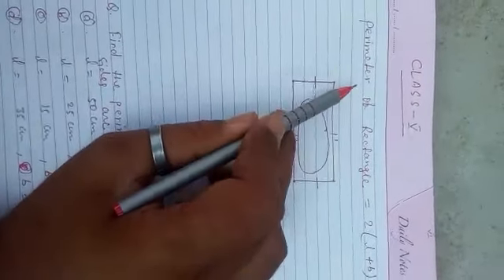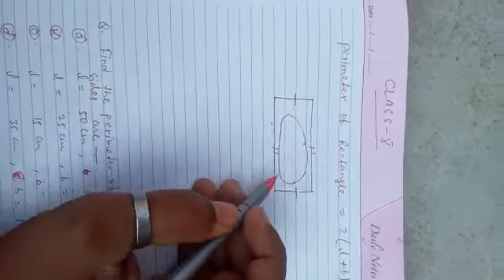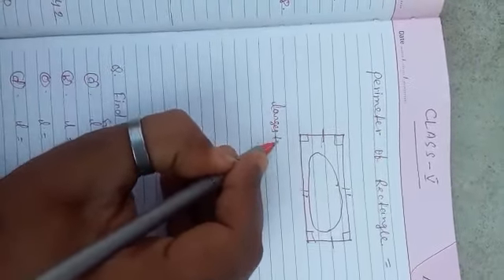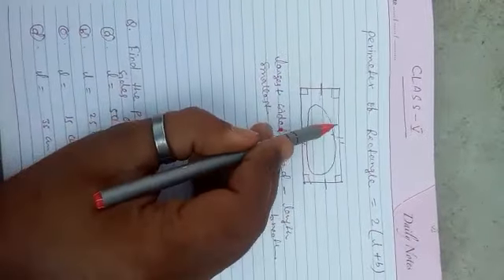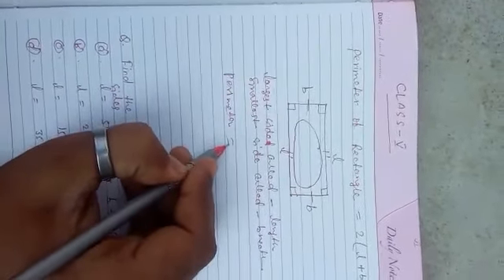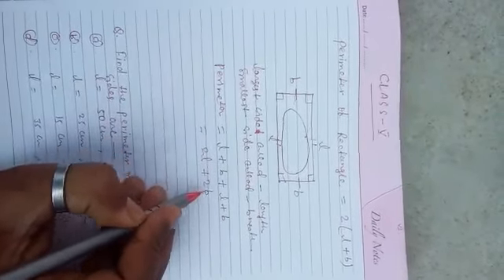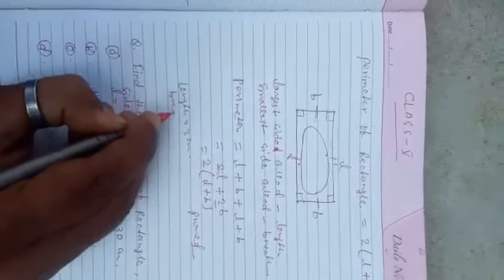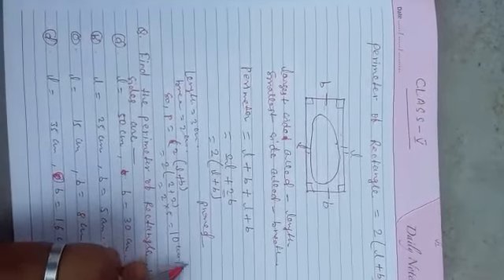Rectangle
Learn perimeter of Rectangle